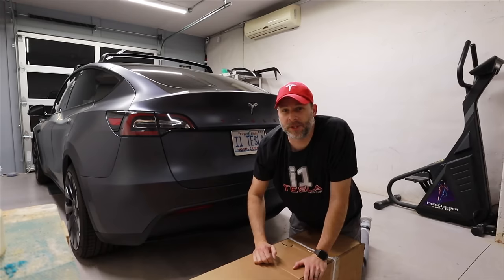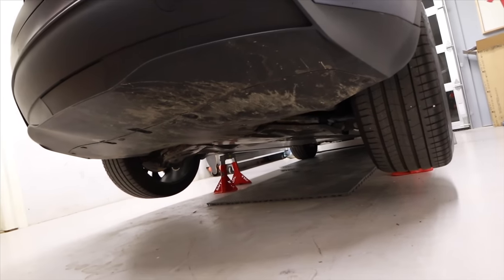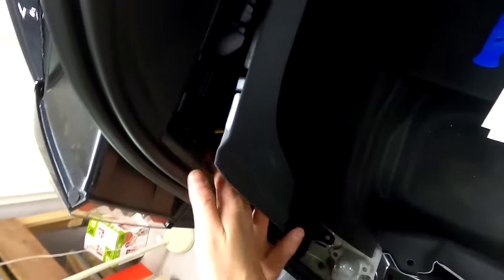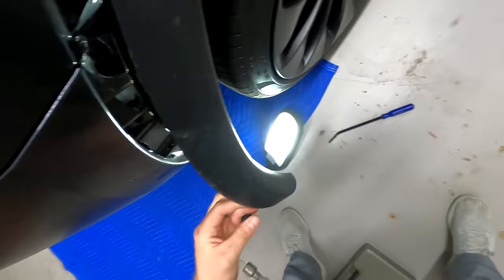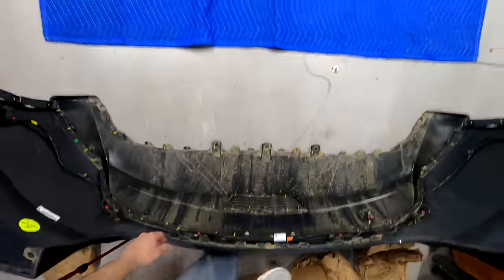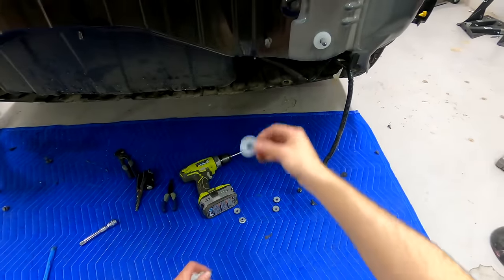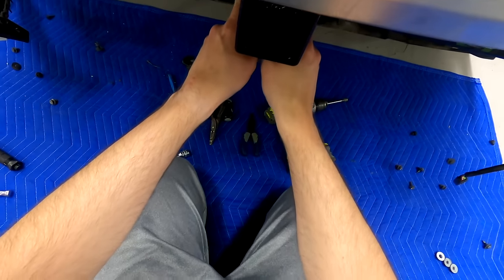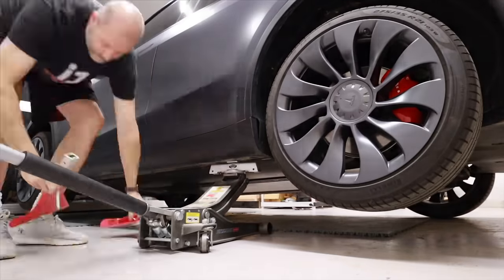Model Y Trailer Hitch - Under $300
Way better than getting the hitch from Tesla. Click the link and order right away.

The Bandit - Tesla Model 3 Front License Plate Holder v2

TeslaBros or i1Tesa15 at check out

Mailing address
Brian Jenkins
112-A Argus Lane #435